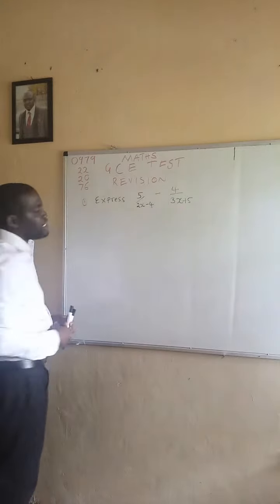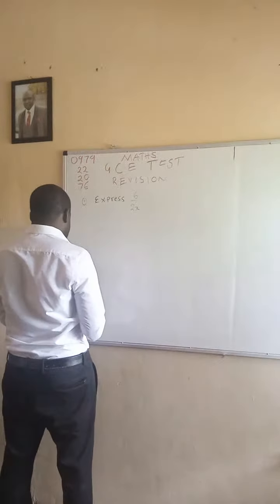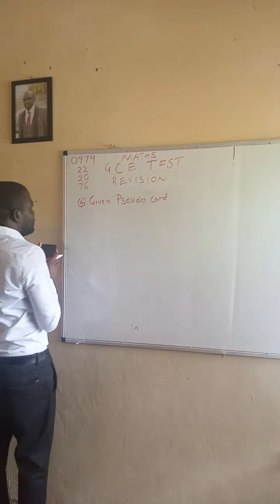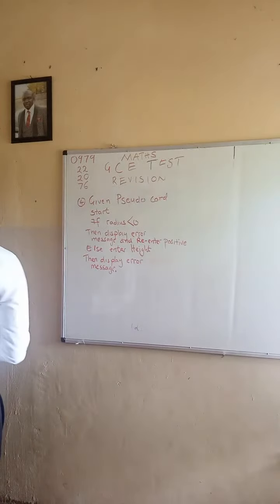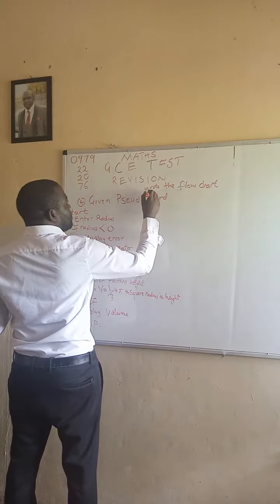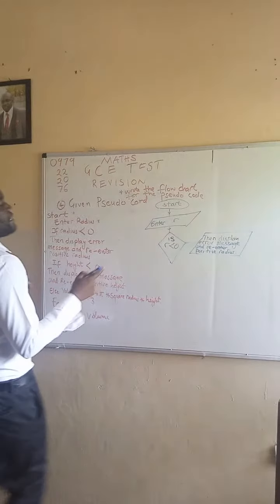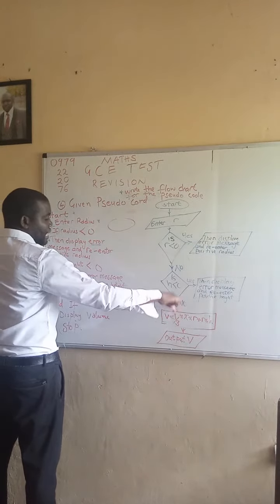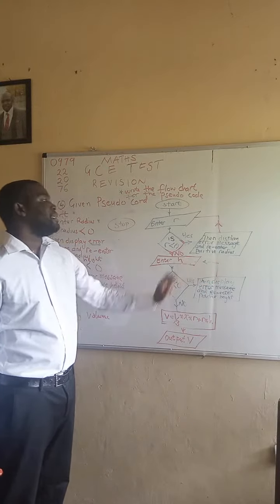GCE BEST TUTOR MATHS WATSAPP 0953331204